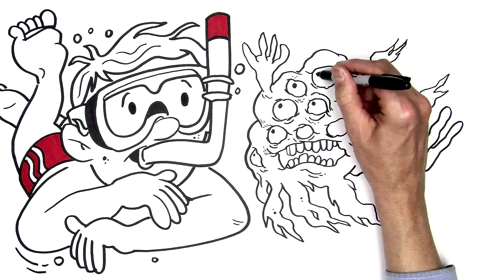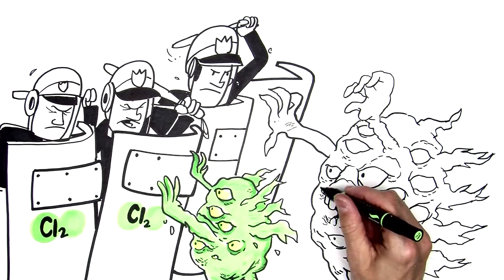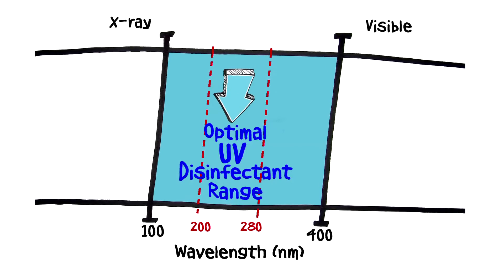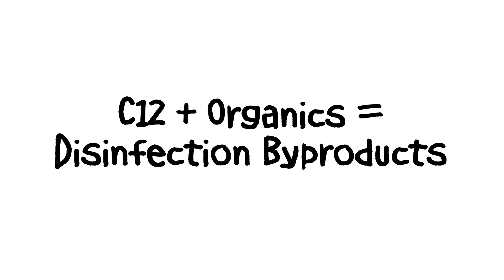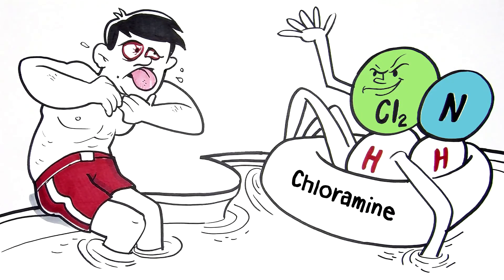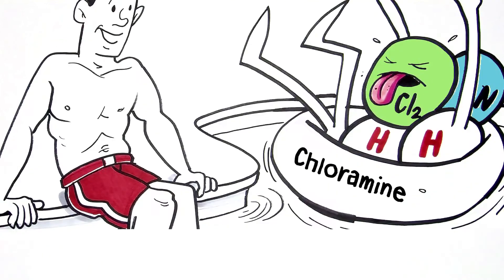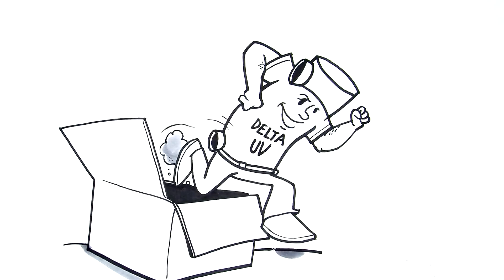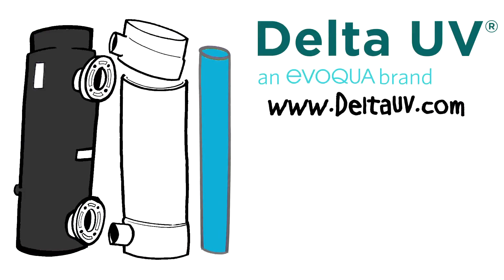Delta UV - Ultraviolet Disinfection for Residential Pools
Ultraviolet (UV) disinfection is one of the most effective methods for deactivating harmful pathogens and reducing algae in your pool.

Delta UV offers affordable, easy to install systems that help deactivate chlorine resistant pathogens like Cryptosporidium and protects users with sensitive skin or health issues by allowing a reduction in chemical usage.